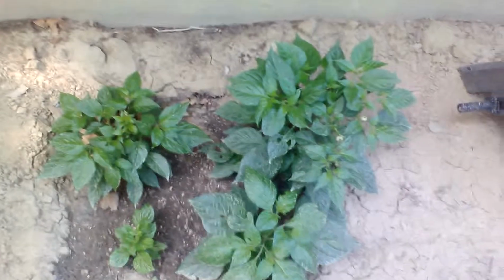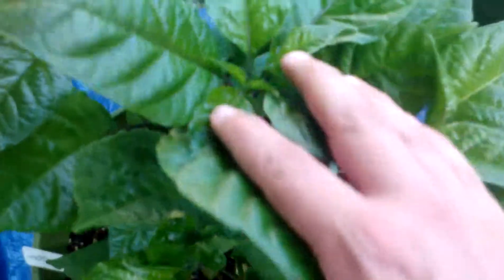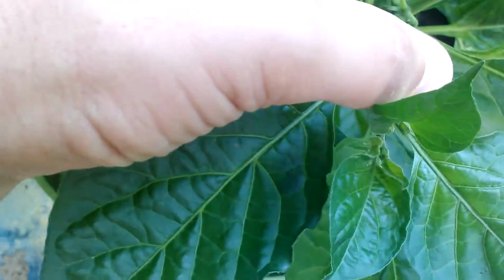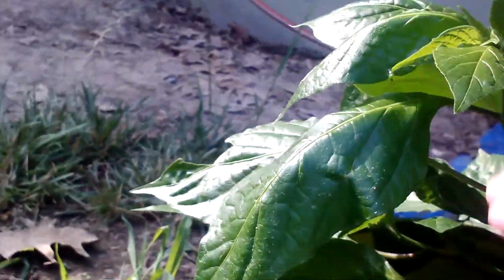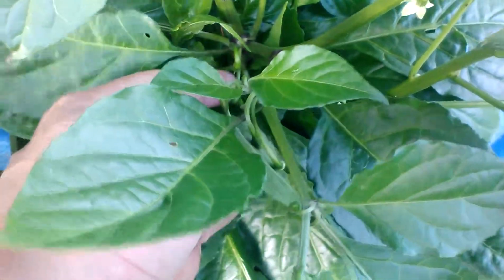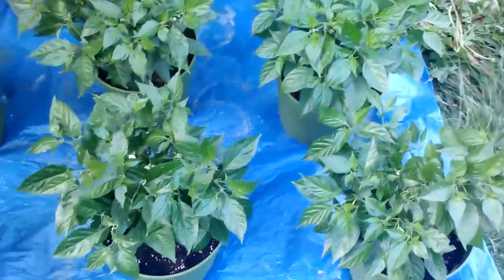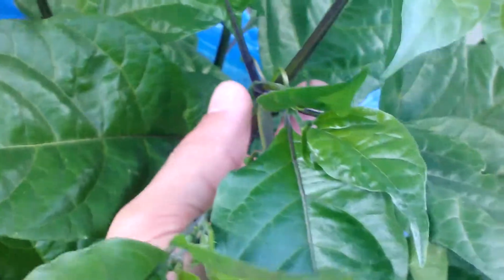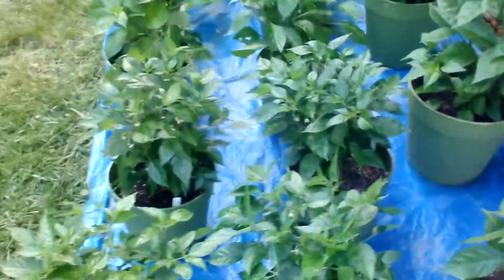Hot pepper plants July 2013 more pods coming!